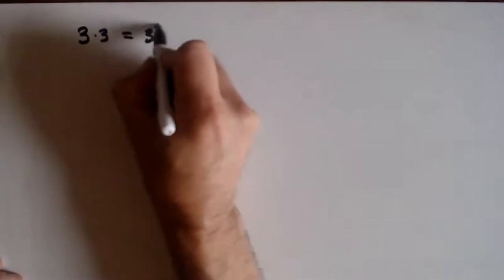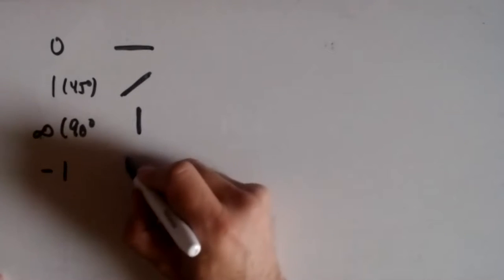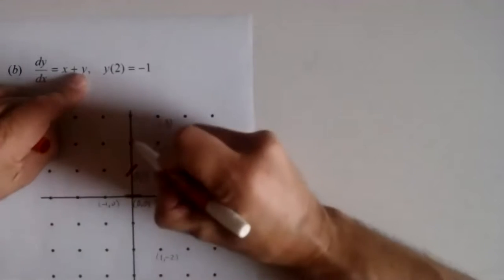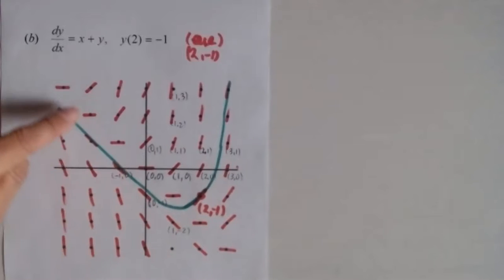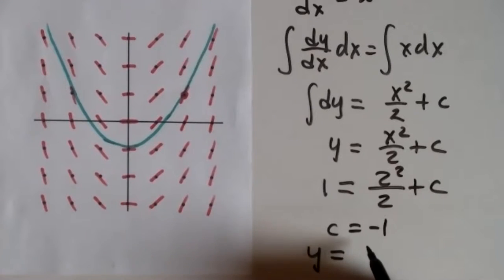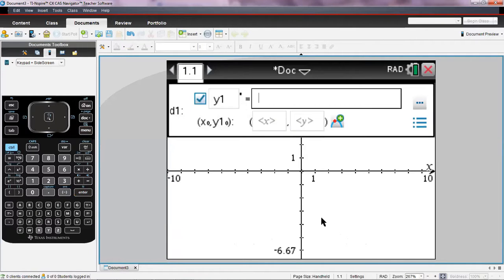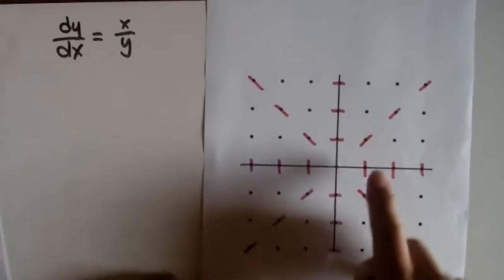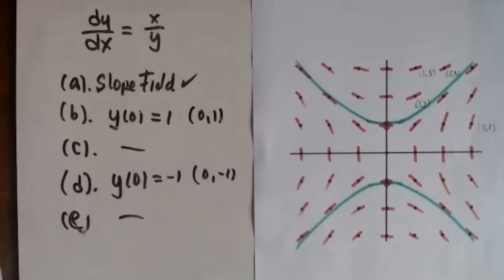AP Calculus April22